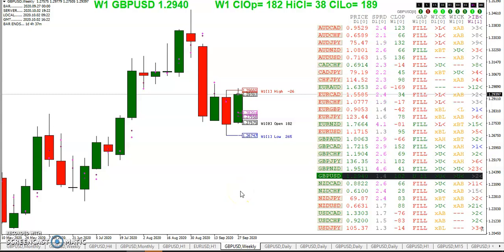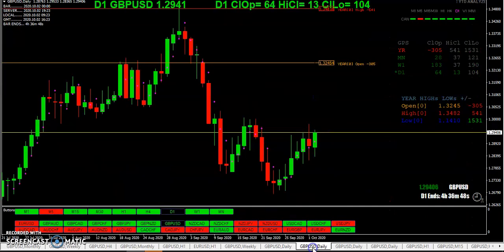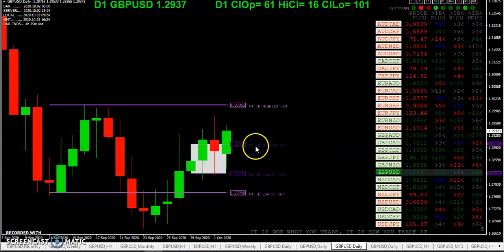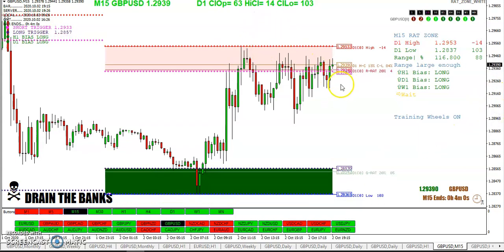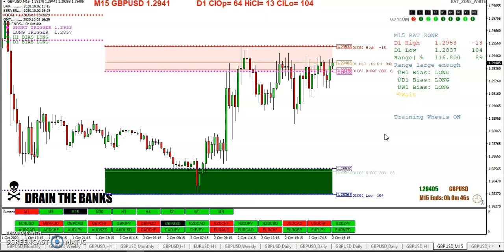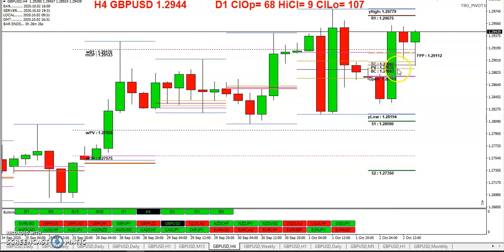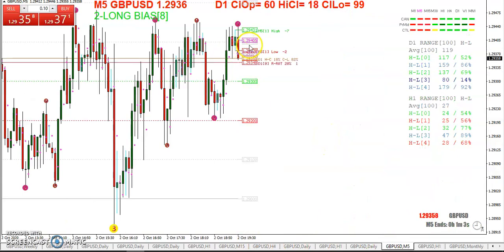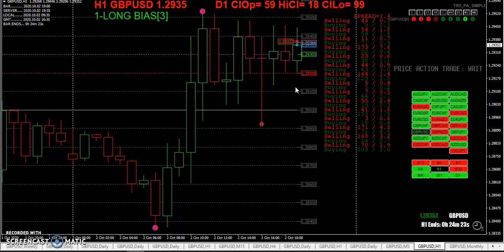20201002 TRO TRADING WEEKLY WRAP UP